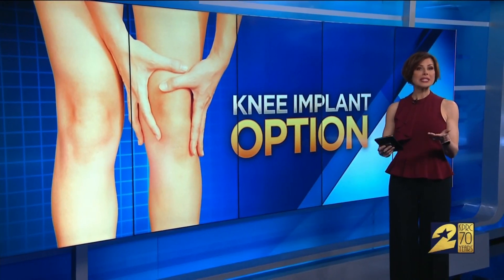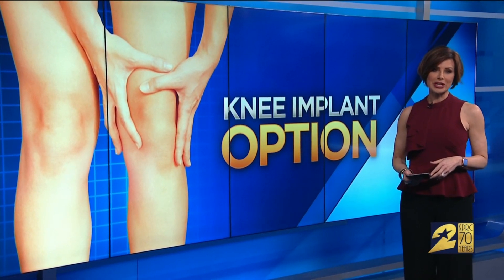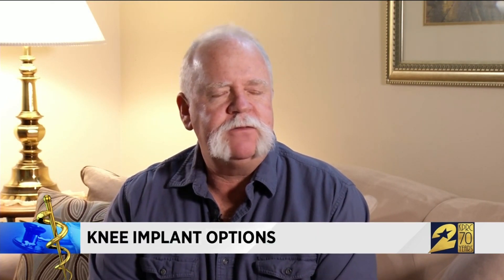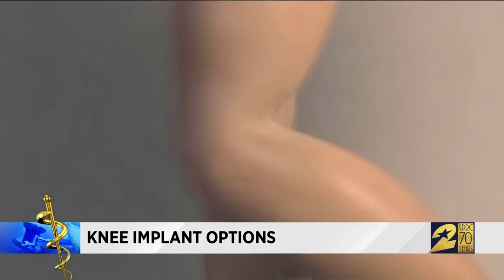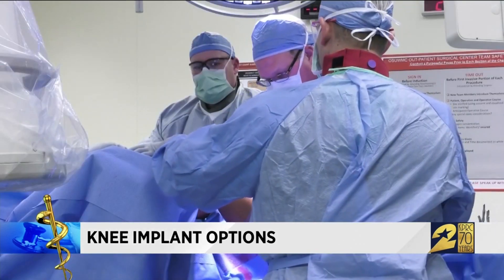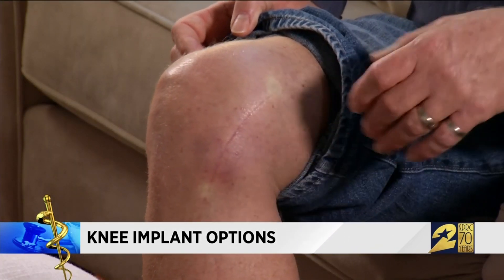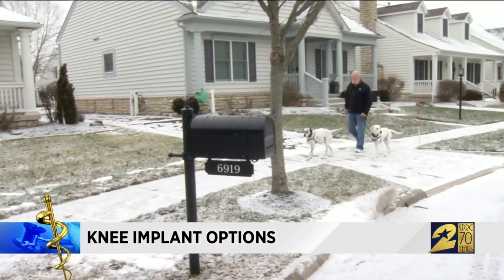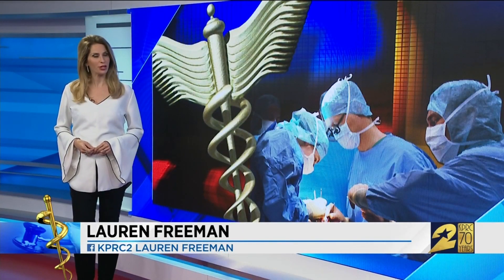Knee implant options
For the first time in the United States, surgeons have implanted a new device designed to relieve knee pain in patients with arthritis.